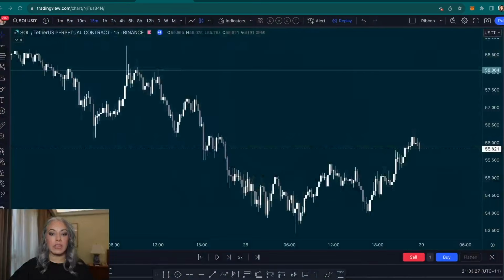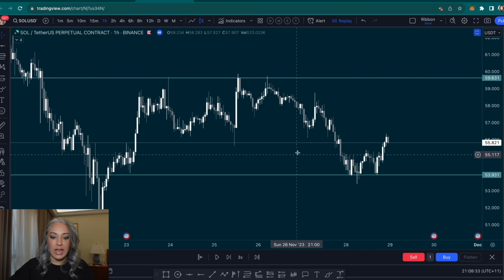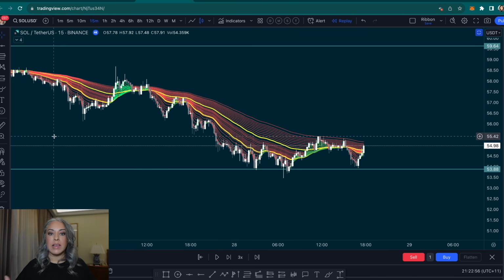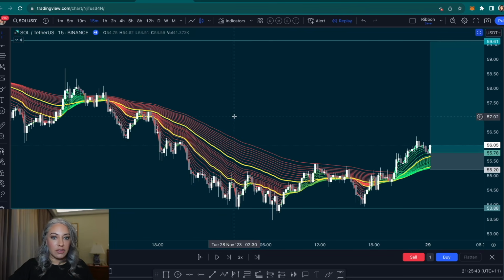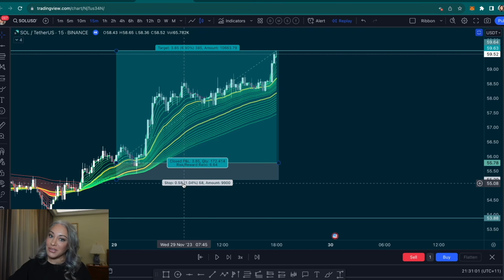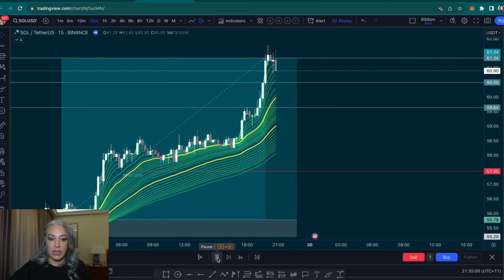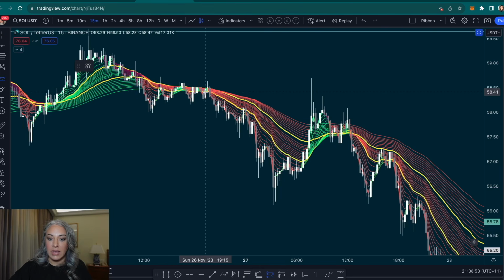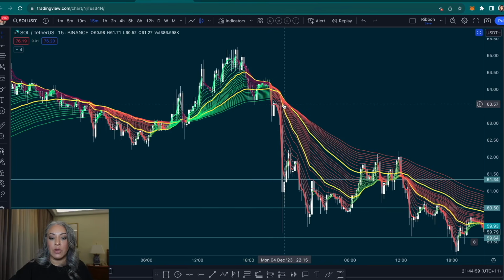$900/Day Trading Altcoins with this Super Simple Strategy!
In this video, you'll discover a step-by-step guide to earning a potential $900 a day through altcoin trading, using a remarkably simple yet effective strategy. Uncover the secrets to navigating the cryptocurrency market and maximizing your profits with actionable insights and clear explanations.

🔥LIMITED TIME ONLY! Get access to Discord AND the Zero to Crypto beginners course! PLUS 10% Trading Fee Discount for LIFE!*

To unlock the FREE Zero to Crypto Beginners Course, simply use any of the exchange links listed below to set up your trading account & fund it with a minimum 500USDT!

*Only the Bitunix exchange includes the 10% trading fee discount
**Deposits on all exchanges must have been made within the last 30 days

Steps:
✅ Create your Bitget, BingX or Bitunix account using one of the links above
✅ Make a deposit of the minimum amount
✅ Follow the instructions in the discord to unlock your access and/or course!

⚠️Min 100 USDT Deposit required to unlock the Trade Travel Chill Discord
⚠️Min 500 USDT Deposit required to unlock the Zero to Crypto Course

I hope you enjoy and get value from the content on this channel. If you want to support me, use any of the affiliate links listed above, then leave a like, comment & subscribe as these small gestures help me to keep bringing you free content.